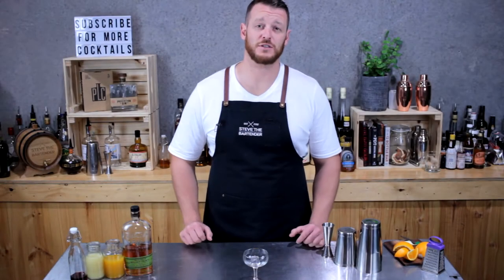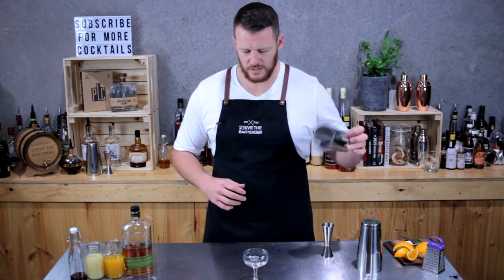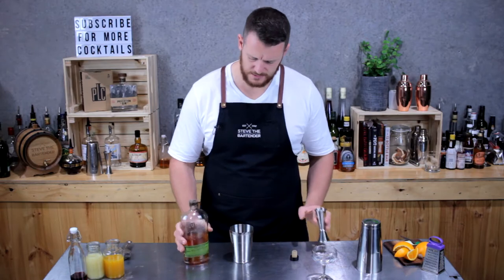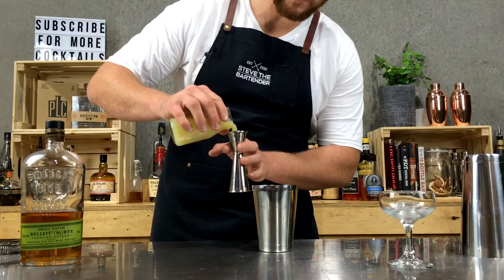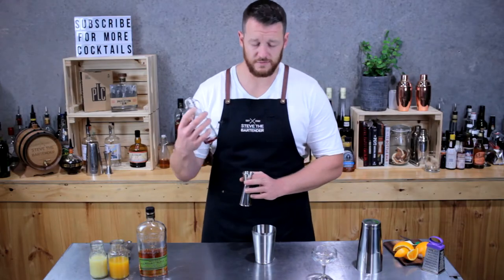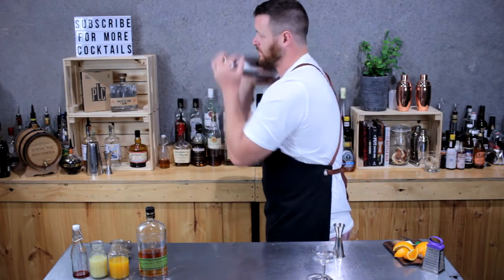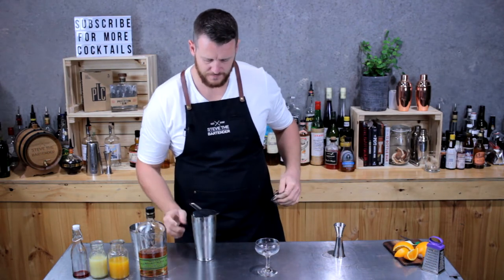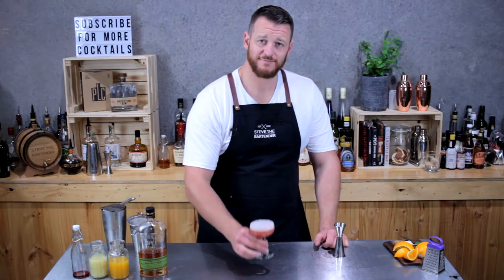Ward 8 Cocktail Recipe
How to make a Ward 8

The Ward 8 cocktail is closely related to a classic whiskey sour. The recipe utilises grenadine for the sugar aspect with the addition of freshly squeezed orange juice and was created in Boston back in 1898.

INGREDIENTS
- 60mL Rye Whiskey
- 30mL Fresh Orange Juice
- 22.5mL Fresh Lemon Juice
- 15mL Grenadine

HOW TO
1. Add all the ingredients to your cocktail shaker
2. Shake & double into a chilled coupe glass